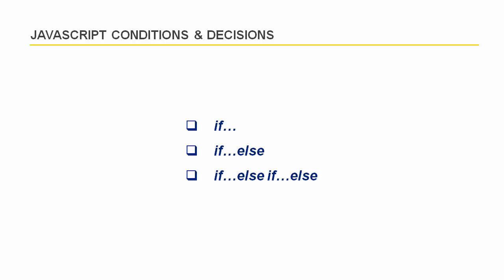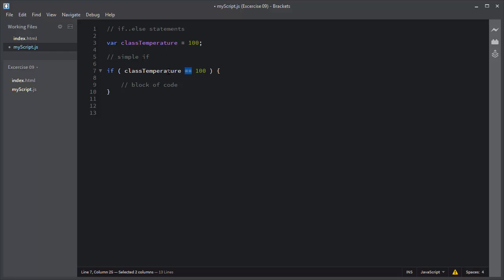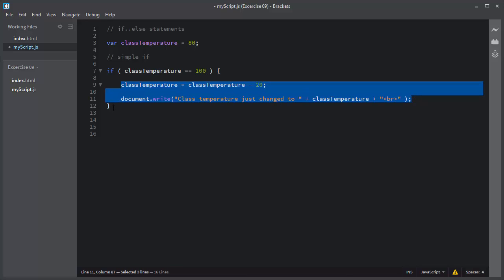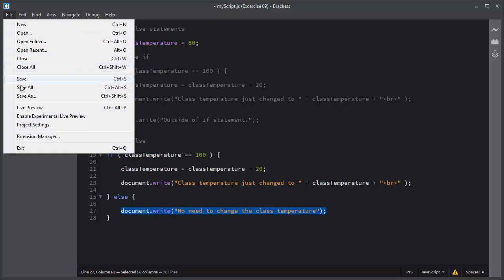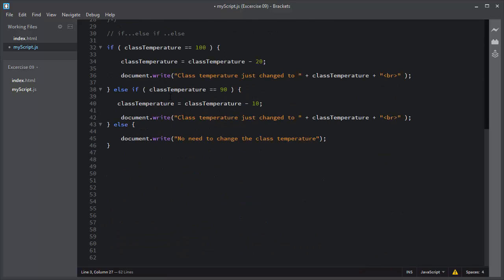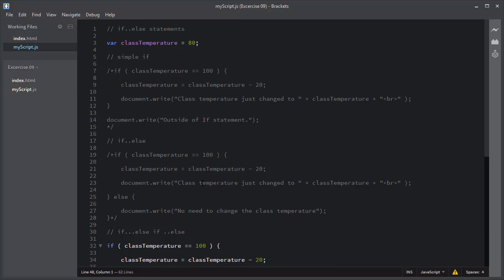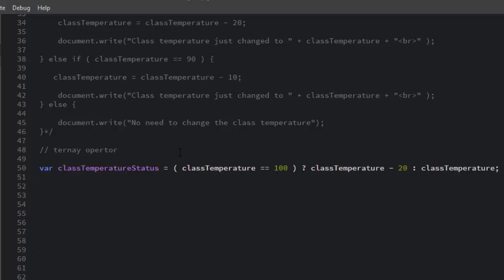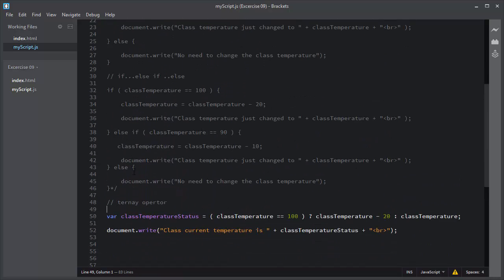[#14] If Else Statement In JavaScript Language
Course & Video Description:

Lecture: In this video, I talk about conditional if statement.